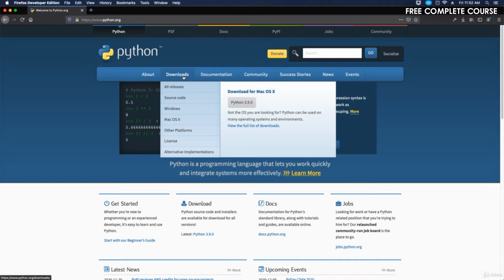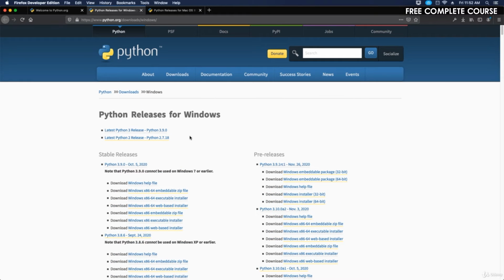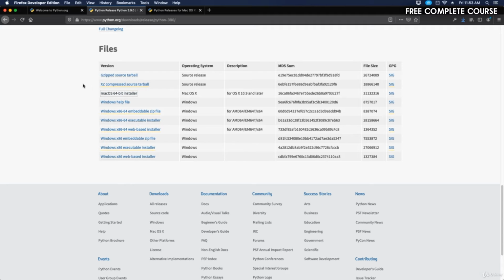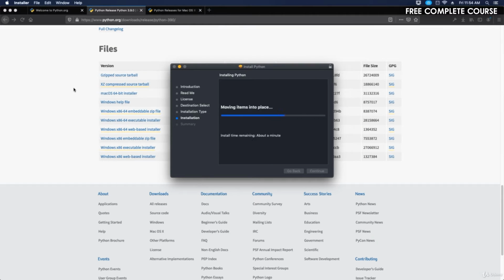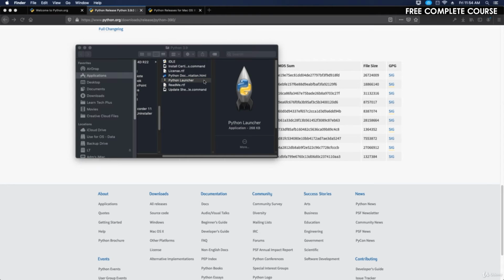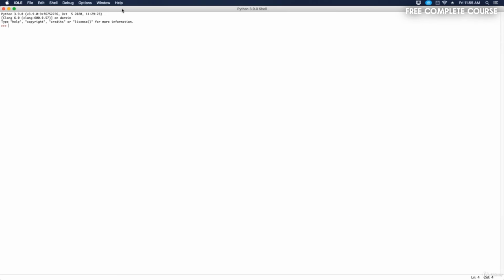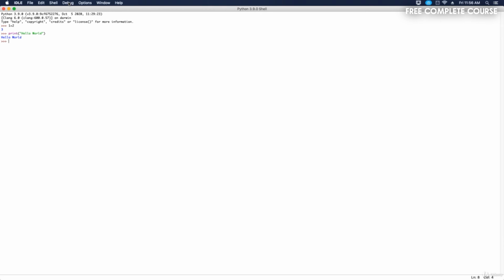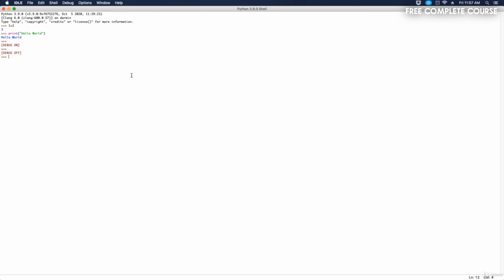#13 - Installing Python 3 | Python Full Course - Beginner to Advanced [FREE]